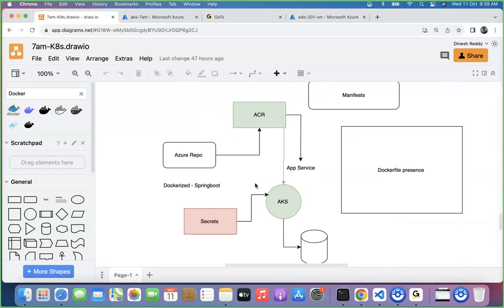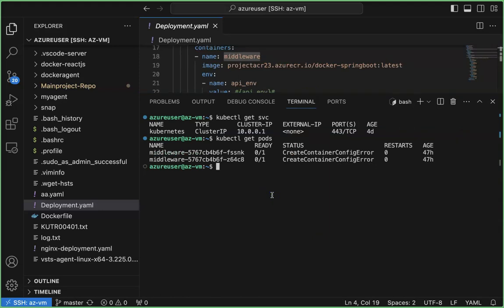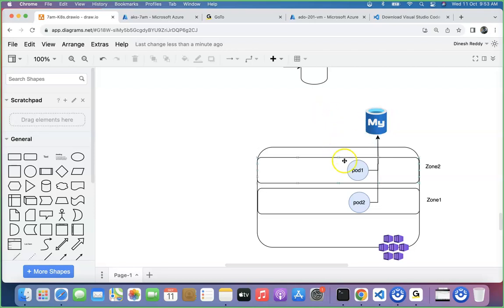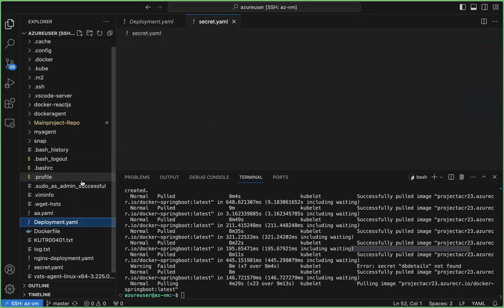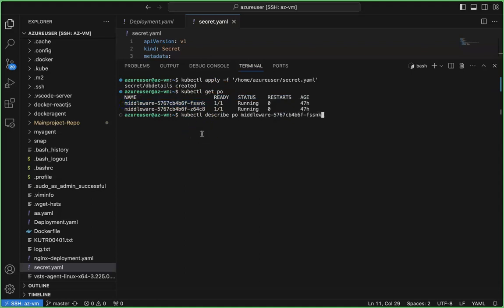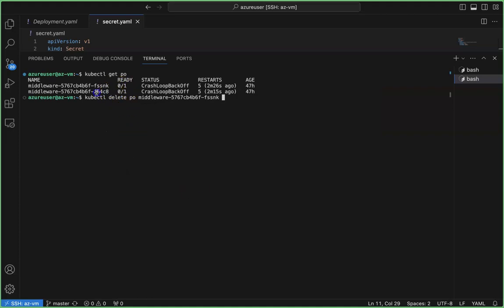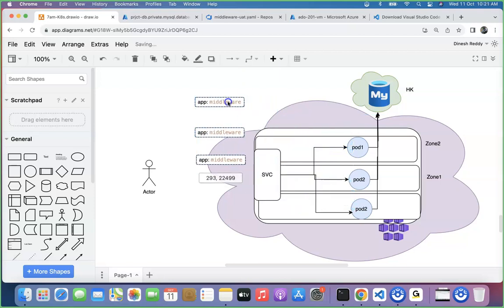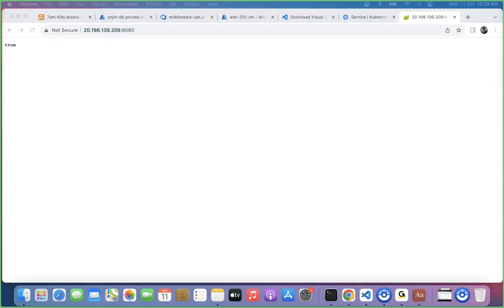39. K8s Secret & Service yaml with Realtime Project | Azure Devops Zero to Hero Series with Projects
Explore the implementation of Kubernetes secrets and service YAML files in a real-time project, ensuring secure and reliable data management and service orchestration.

AZURE COURSE
AZURE FREE COURSE FOR DEVOPS
KUBERNETES PROJECTS